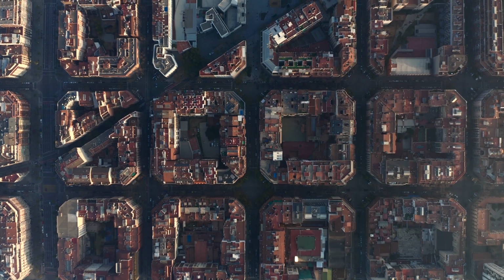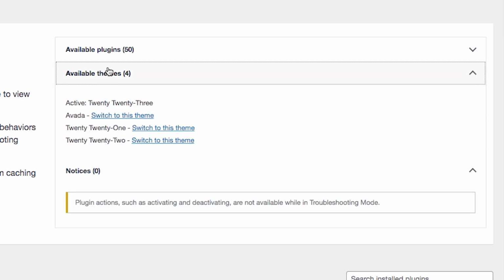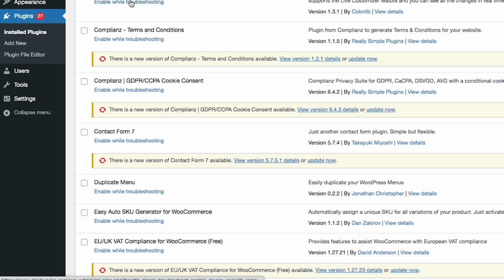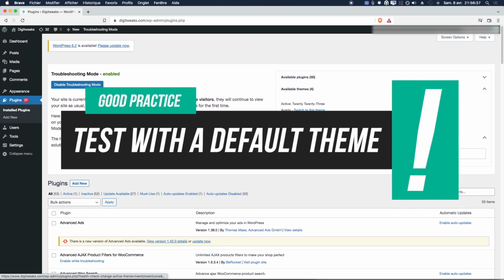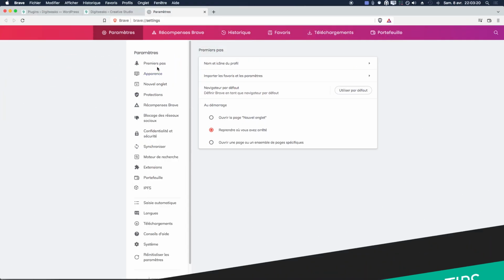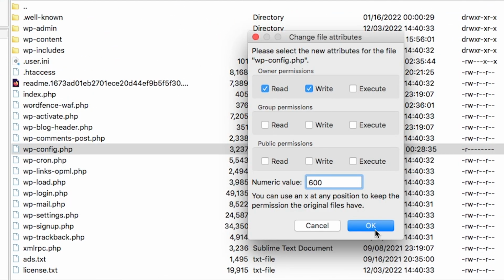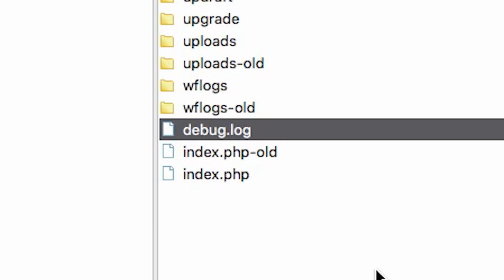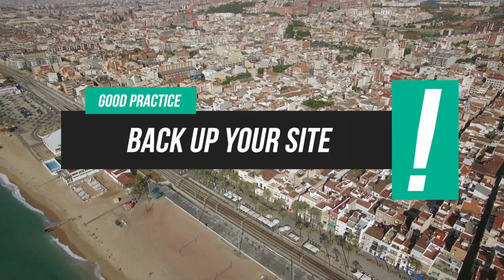How to troubleshoot your WordPress website (without maintenance mode)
Hello and welcome to this tutorial on how to troubleshoot issues on a WordPress website, without having to place the site under maintenance. If you're experiencing issues with your live production website and want to avoid having it under maintenance, this video is for you.

00:00 - Introduction
00:14 - Identify the Issue
00:36 - Troubleshoot plugins
01:25 - Switch to a Default Theme
01:55 - Clear Cache and Cookies
02:13 - Check WordPress Debug Log

ONE-TO-ONE CLASSES
Learn full-stack web development or digital marketing with me. Classes are tailored to your level and projects, in English, French or Spanish, in Barcelona or online.

OUR STUDIO & AGENCY TOOLBOX
Explore the software and equipment we use, with practical tutorials: